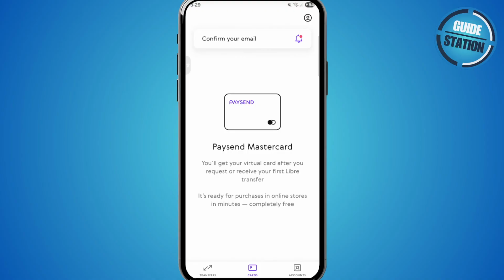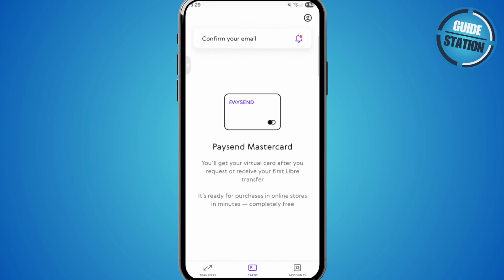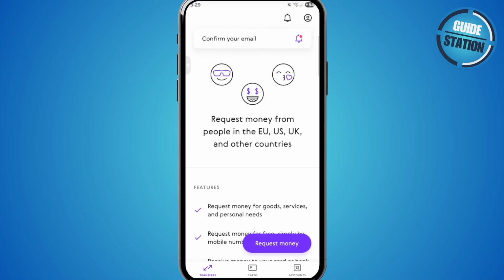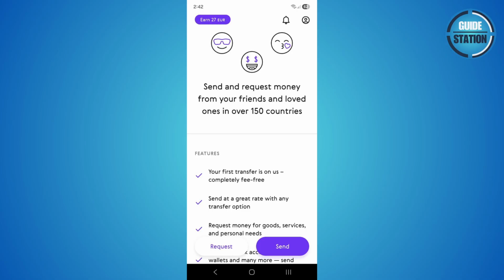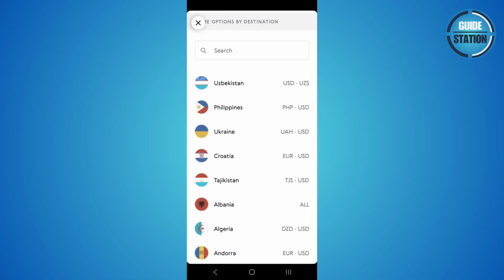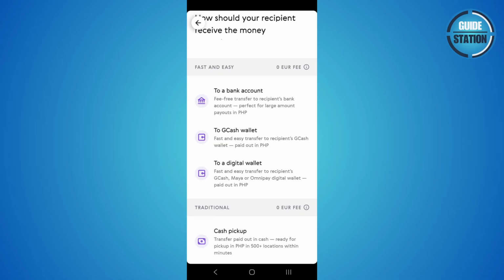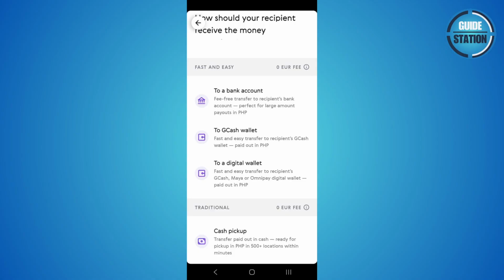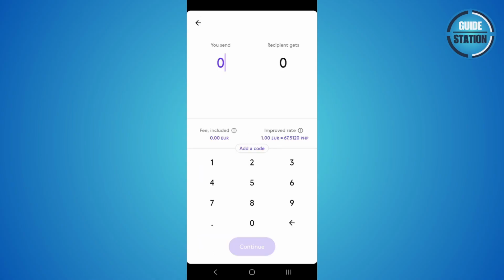How To Send Money From Nepal To Philippines- Full Guide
How do I send money from Nepal to the Philippines? In this video tutorial, I’ll show you how to transfer money from Nepal to the Philippines quickly and securely. Enjoy!